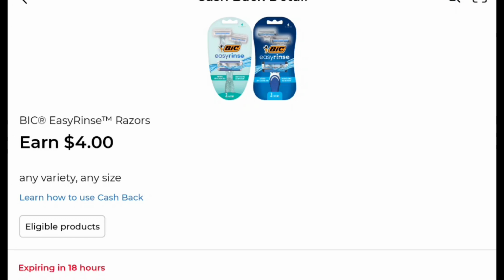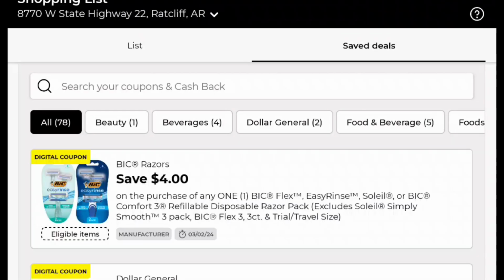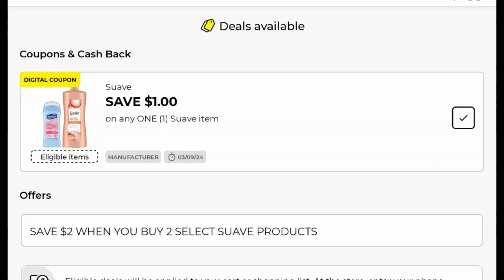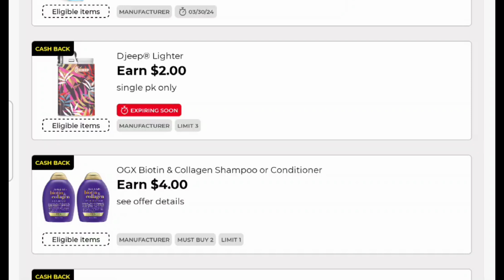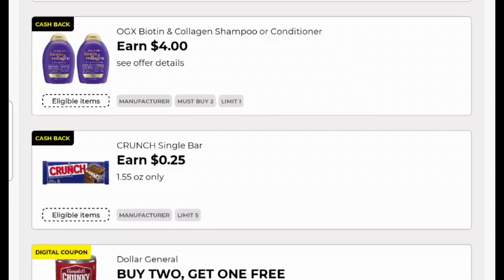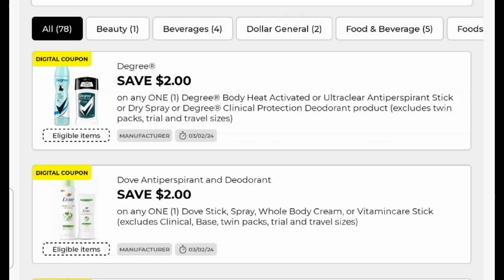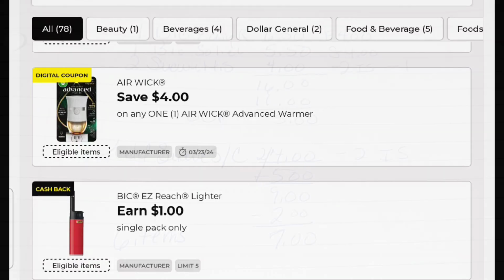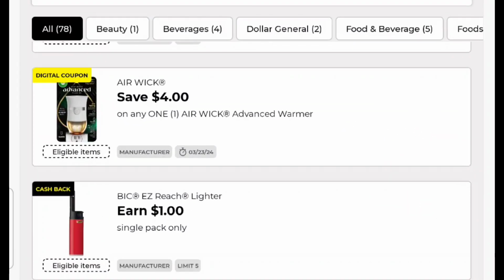Dollar General coupon Expires Today! Money maker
Come save money on Fetch with me! Sign up w/ code DWVX76 & get 2,000 pts See you there!
Hey! Thought you'd like to download Ibotta to save money! It's a free app that gets you cash back on everyday purchases.
welcome to crazee countre couponer where we strive to get everything for a dollar or less subscribe so you don't miss any deals steals glitches free stuff or 5 off 25 scenarios. We're not your ordinary couponing channel we are a caring and sharing community channel we welcome your voice and love your visits, please be kind and uplifting while you're here it's all about the Good vibes guys and how we can help each other. Blessings and better days for us all.
 address po bx 155
Charleston,AR 72933
code cat
channel (helps with the cost of researching and store videos) donations e
ven $1 is appreciated Thank you